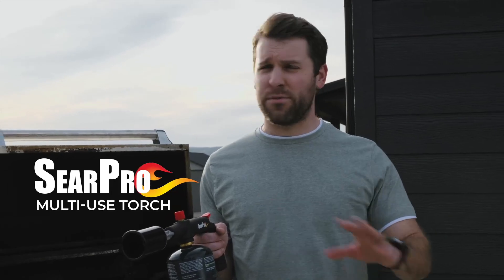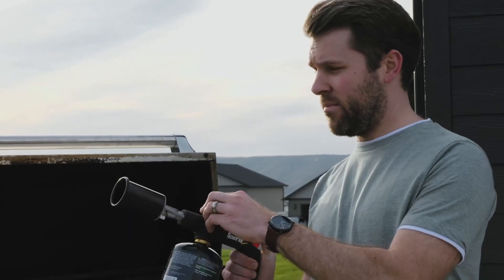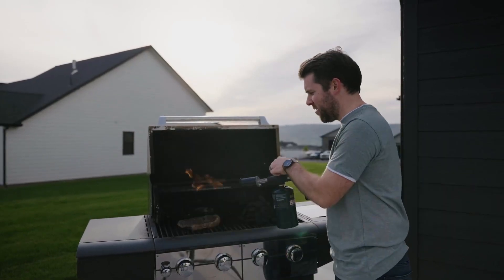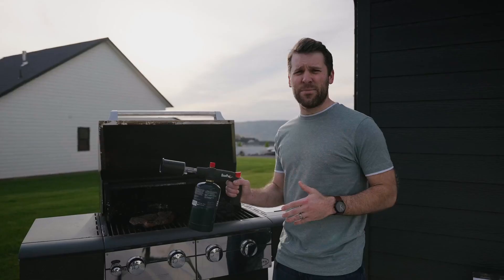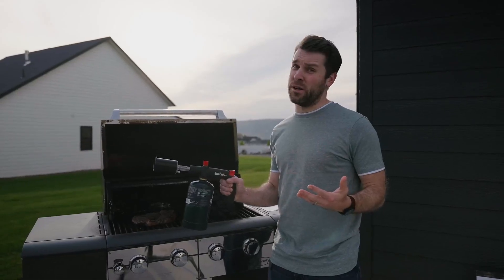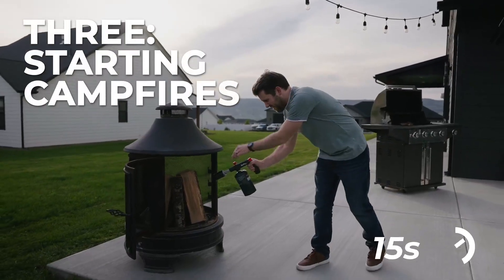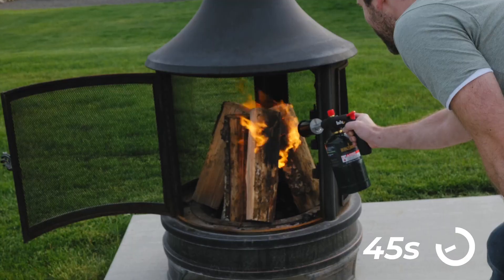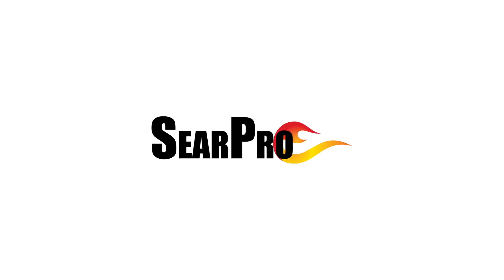Cooking Torch - POWERFUL Sear Pro Charcoal Torch Lighter - Cooking Gadgets - Sous Vide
Click to order:

POWERFUL SearPro Charcoal Torch Lighter - Cooking Gadgets - Sous Vide - Cooking Torch - Culinary Kitchen Torch - Flamethrower Meater Gun Lighter - BBQ Propane Torch - Chef Blow Torch Tank Not Included